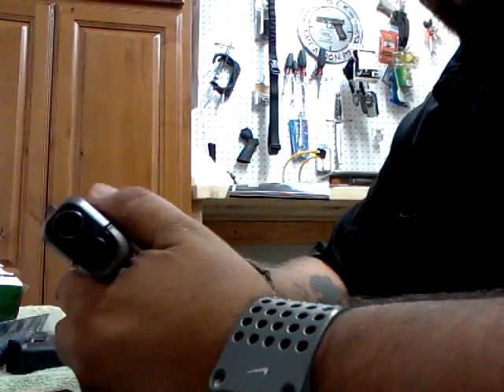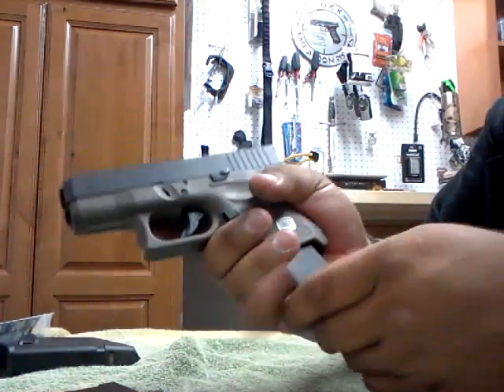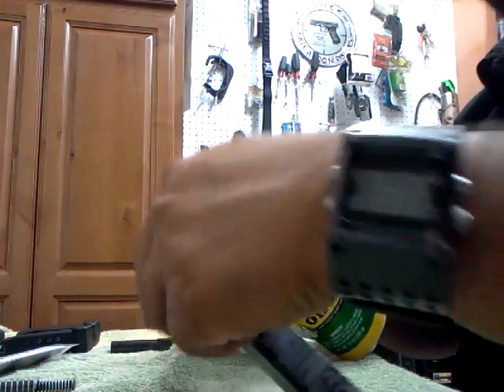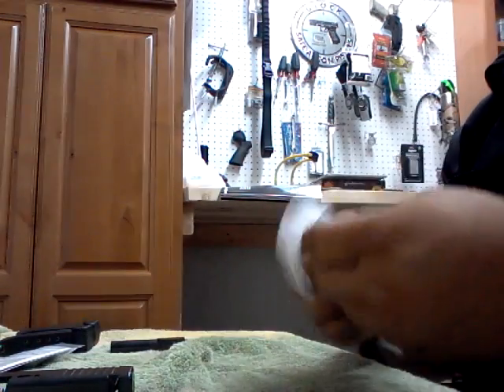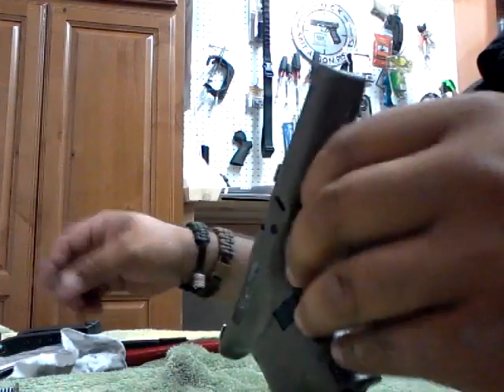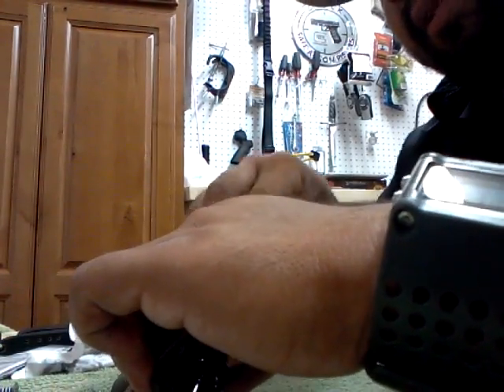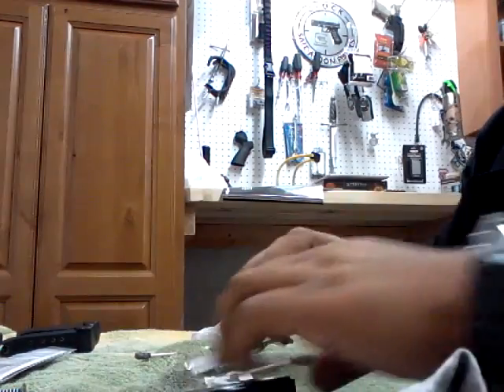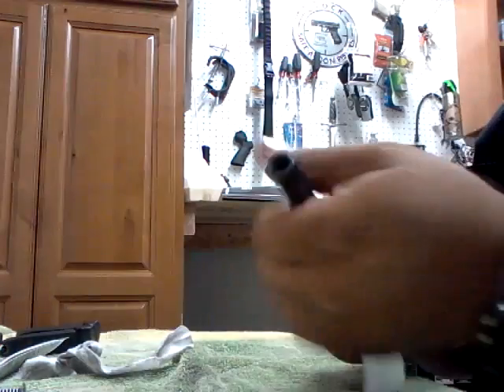Glock 26 update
Little update on my new glock26 thumbs up glock